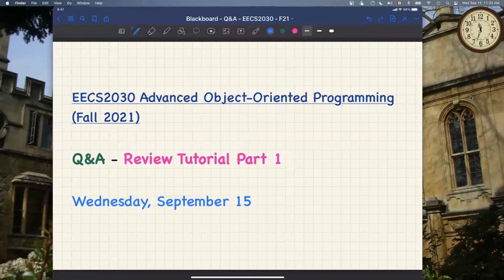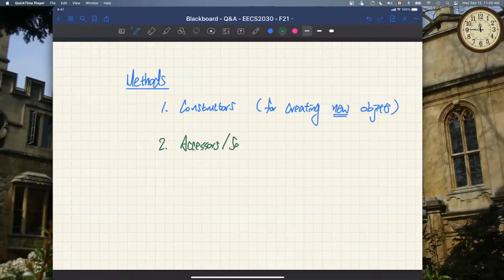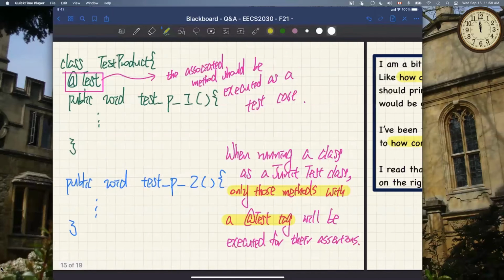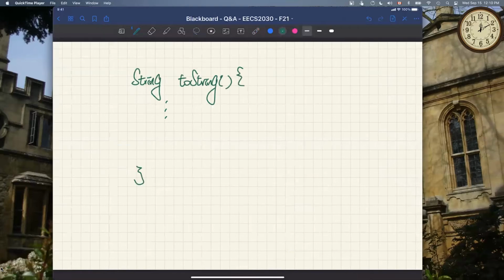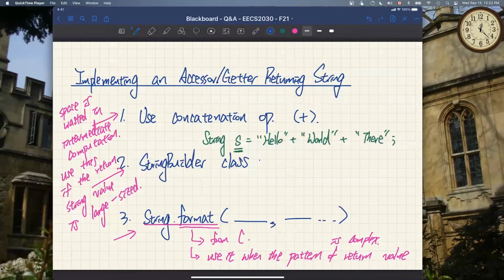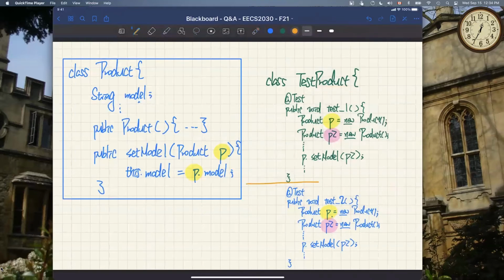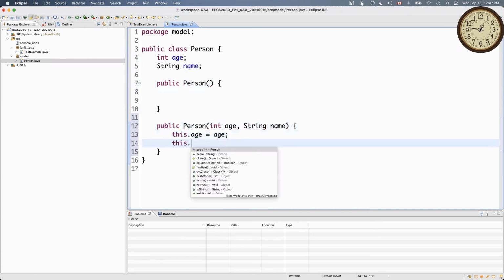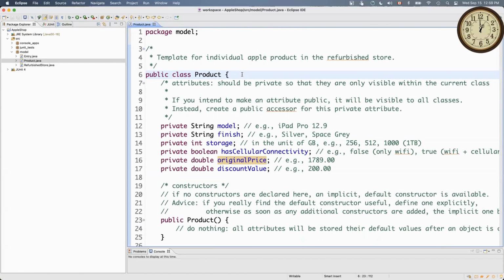[HD] EECS2030 F21 - Q&A - Review Tutorial Series Part 1 - September 15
Roadmap of Video
00:00:46 - Q&A: For Lab0, do we need to follow the exact assertions?
00:04:48 - Announcement: Lab0 P1 & P2, Lecture W3, Lab 1, Written Test 1
00:09:29 - Q&A: Can I resubmit my lab multiple times?
00:10:14 - Q&A: How should I review the two required written notes?
00:12:07 - Q&A: Accessors and Mutators vs. Getters and Setters
00:15:29 - Q&A: What is the purpose of the @Test tag?
00:22:28 - Q&A: Do I need to add @override to the toString method?
00:23:24 - Responses to some important administrative questions
00:26:08 - Q&A: Default toString() vs. Redefined/Overridden toString()
00:41:22 - Q&A: toString() - inherited version vs. redefined/overridden version
00:44:10 - Q&A: String return values - concatenation vs. StringBuilder
00:53:16 - Q&A: What value does a reference variable store?
00:54:21 - Reference Aliasing
00:55:56 - Q&A: Scopes of variables used in test methods
01:04:50 - Q&A: Initializing an object (default vs. overloaded constructors)
01:20:05 - Q&A: Using this.originalPrice vs. this.getOriginalPrice()?
01:26:00 - Q&A: Mixing model and console app in a single class?